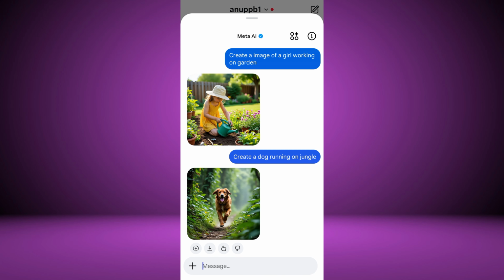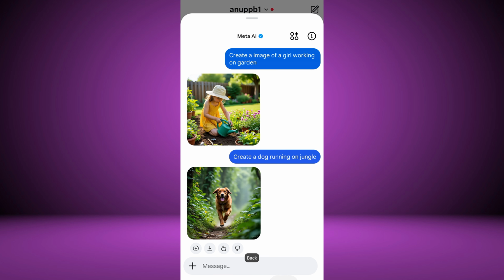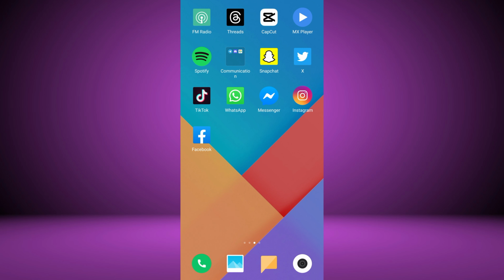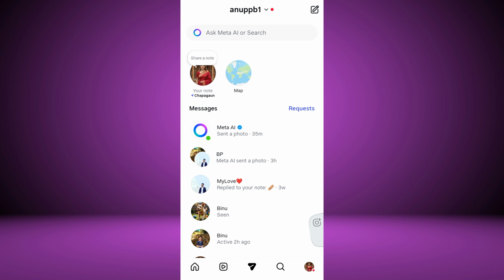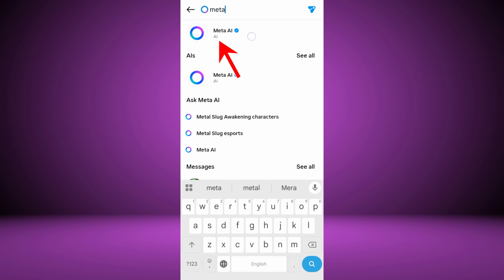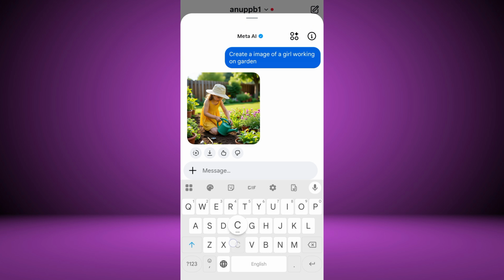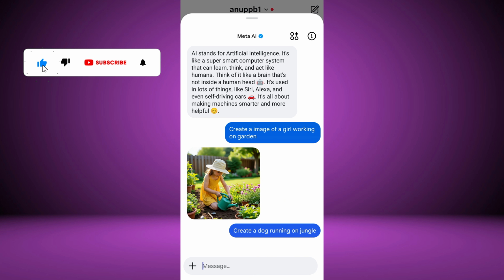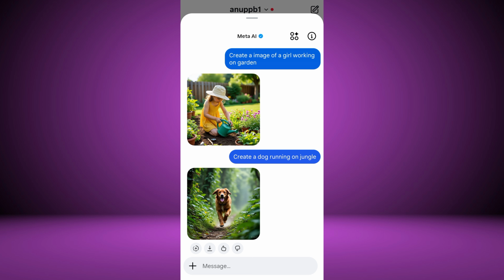How To Generate AI Images In Instagram | Create AI Image In Instagram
Do you want to generate AI images on Instagram? You can create AI image in Instagram with just a few simple steps.

AI Image Generation on Instagram is a feature that lets you create images using text prompts directly inside the Instagram app.

Instead of taking a photo or uploading one, you simply type what you want, and Instagram’s built-in Meta AI creates the picture for you—within seconds.

You can create funny, artistic, or personalized images while chatting with friends.

Instagram allows AI image creation inside chats, stories, and posts.

🔶STEPS🔶
To generate AI images on Instagram,
1. Open the Instagram app on your mobile device.
2. Tap the Message icon at the bottom of the screen.
3. Now you are on the Messages screen, where you will see your recent chats.
4. At the top of the screen, tap the Search bar and type Meta AI.
5. Select the official Meta AI chatbot from the search results.
6. Type a prompt describing the image you want to create.
7. Once your prompt is ready, tap the Send button.

Meta AI will generate the image based on your prompt and display it in the chat.

You can tap the image to view it in full size, download it, or save it to your device's gallery.

Now you can continue generating AI images anytime directly from your Instagram chat with Meta AI.

- - - - - - - Similar videos:- - - - - - - - -

This Video Includes:
○meta ai image generator instagram
○create image with meta ai on instagram
○generate an picture on instagram